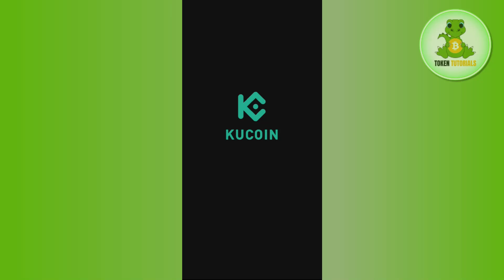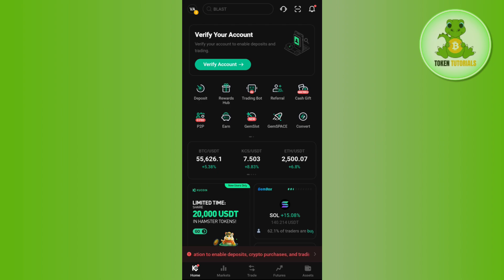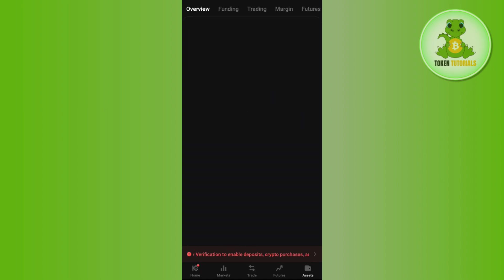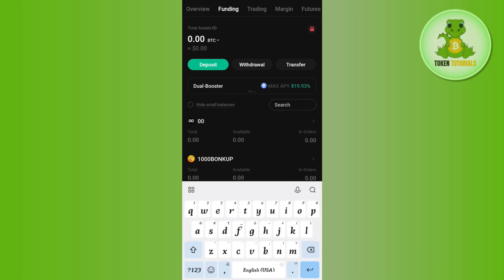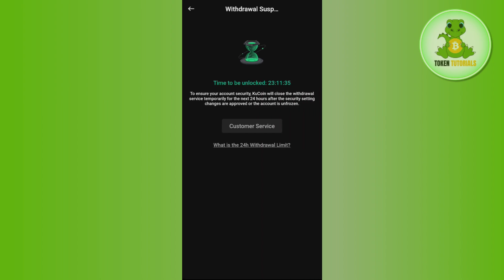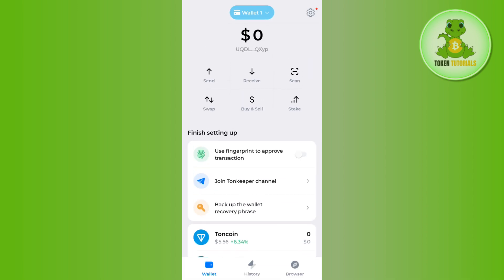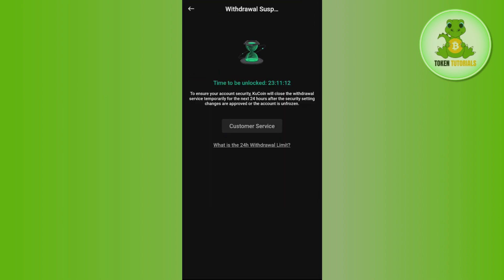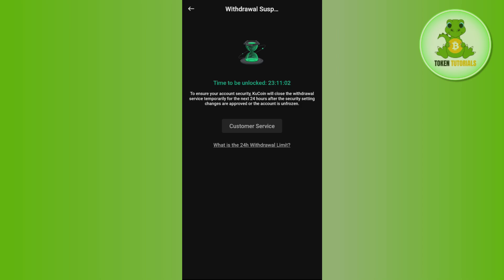How To Transfer USDT From Kucoin to Tonkeeper Wallet | How To Transfer USDT From Kucoin (2024)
Welcome to Token Tutorials! In this video, I will show you How To Transfer USDT From Kucoin to Tonkeeper Wallet